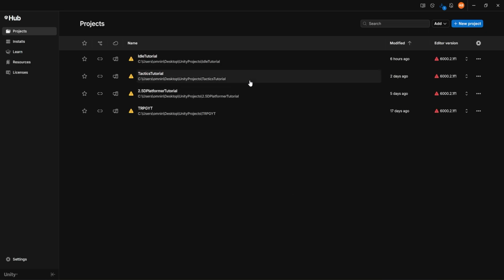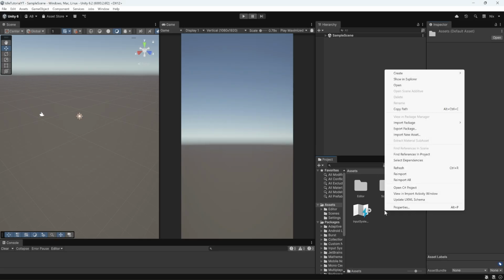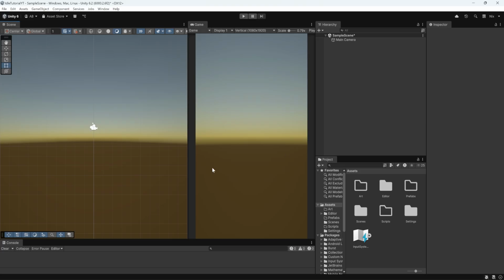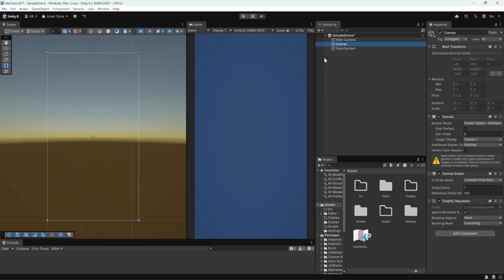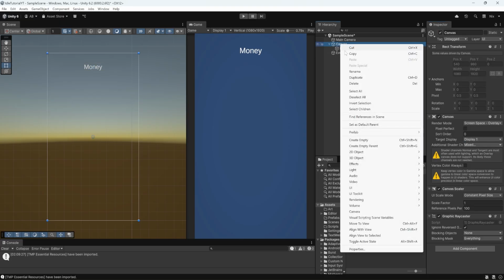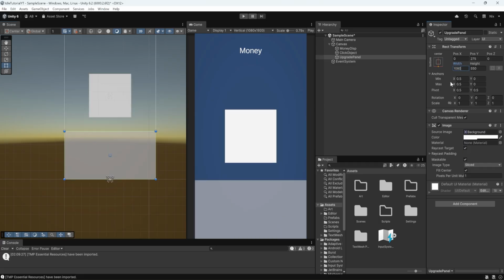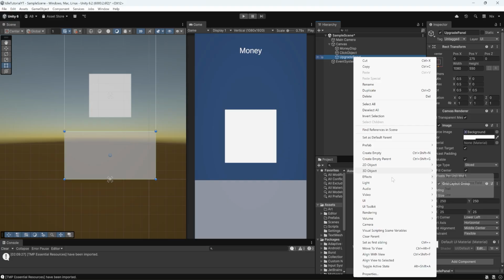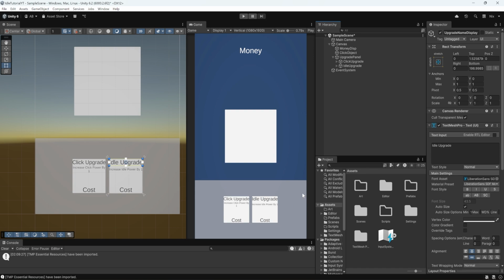Unity Mobile Idle Game Tutorial Part 1: Project Setup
Hey guys! Welcome to our Unity Mobile Idle Game tutorial. Today we're going to set up our project and talk about what this project will look like.